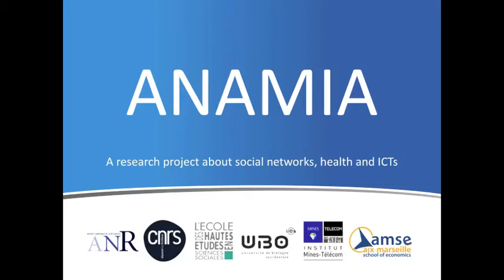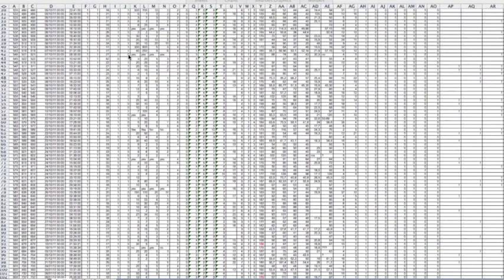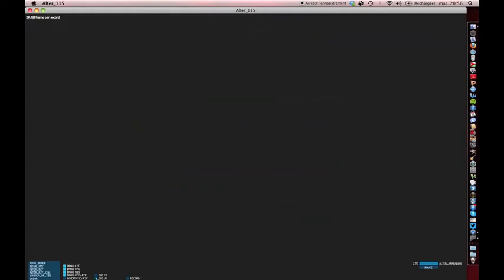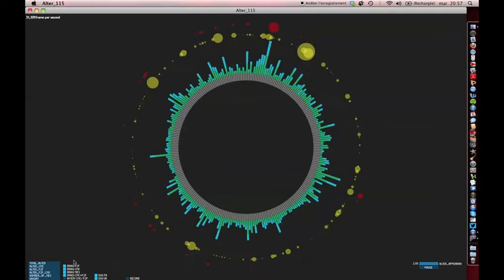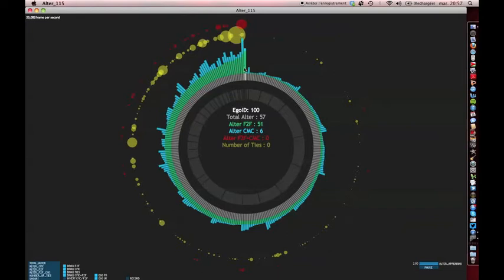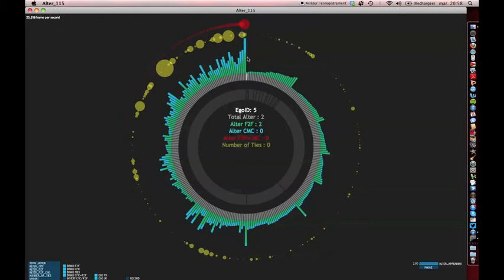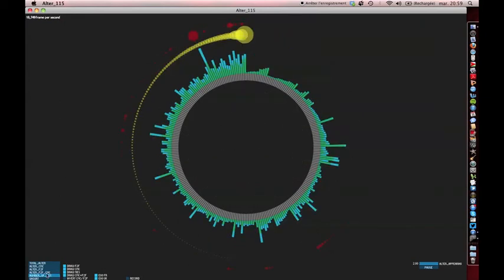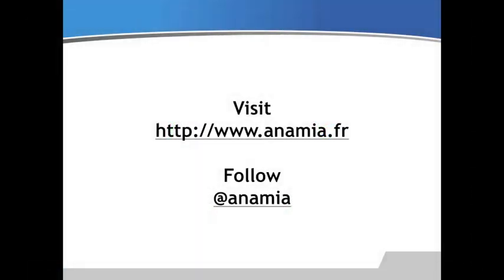ANAMIA CORPUS: How to visualize a collection of online questionnaires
Inside the ANAMIA datalab. How to o visualize, explore, analyze a huge set of personal network data collected via an online survey? An innovative tool designed by Fragmented.fr and the ANAMIA project team allows to manage a corpus of questionnaires and help their interpretation in a very intuitive way.

Music for this video: "Freaky gameboy disco" by Pablito El Drito 8bitlive (courtesy of the author)

    Category

    Science & Technology
    License